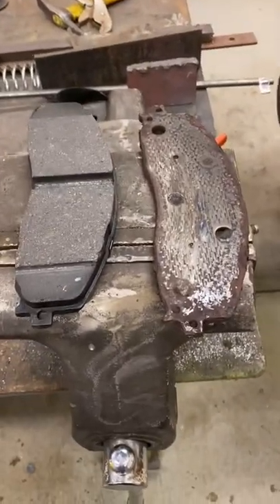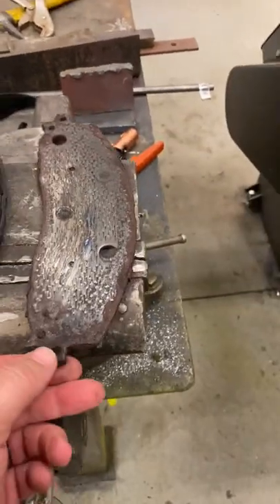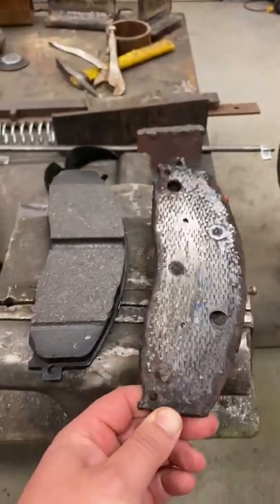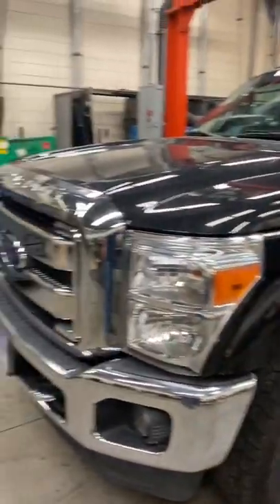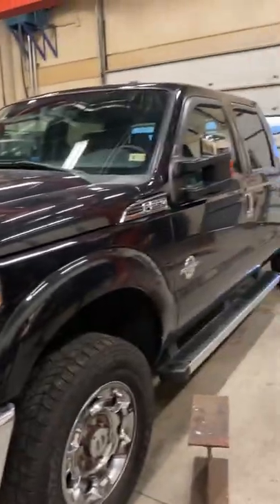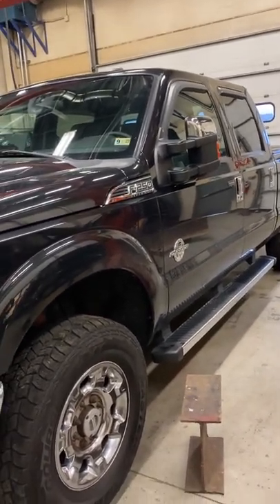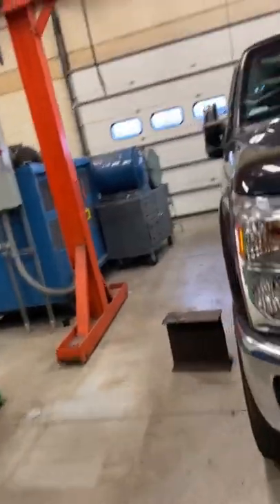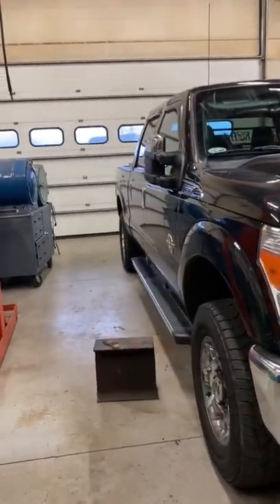Get all you can out of your brakes!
A brake job past due!